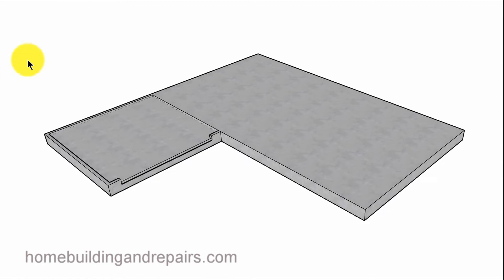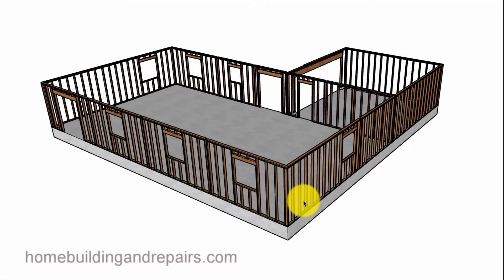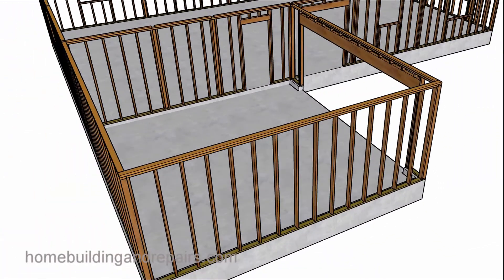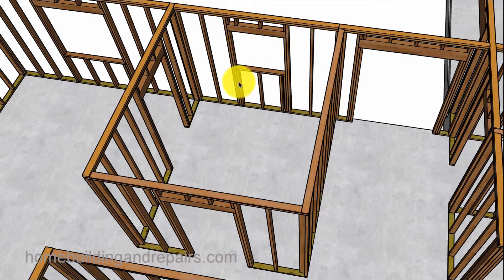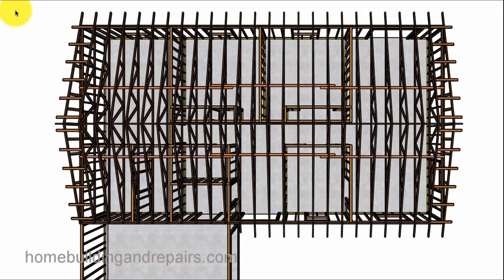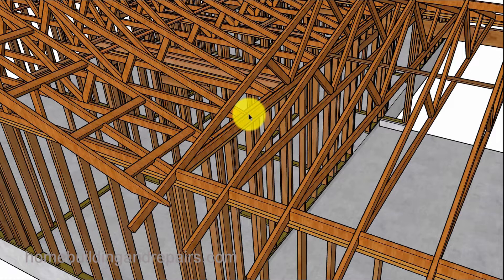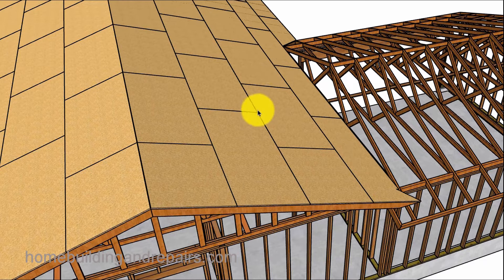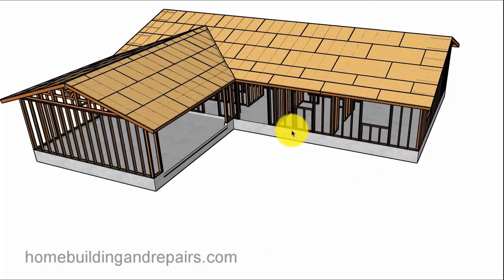Three Bedroom L-Shaped House Construction – Foundation and Framing Education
Click on this link if you're looking for more helpful videos about house framing, foundation construction and building designs. This video will provide you with a three-dimensional drawing of a three bedroom L-shaped building design, with an engineered truss roof that has gable ends. This video and the series that will follow it is designed to provide people with a general idea about how homes like these are constructed.